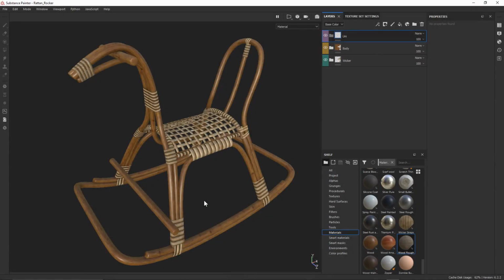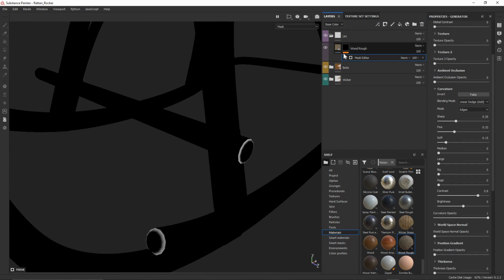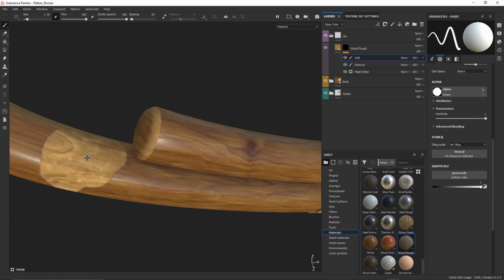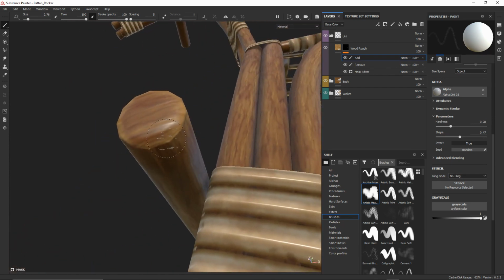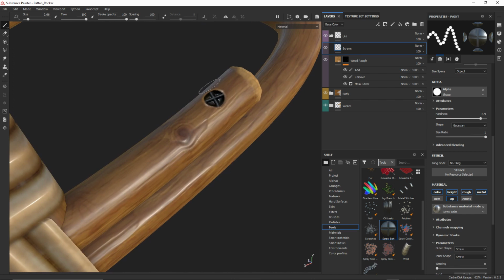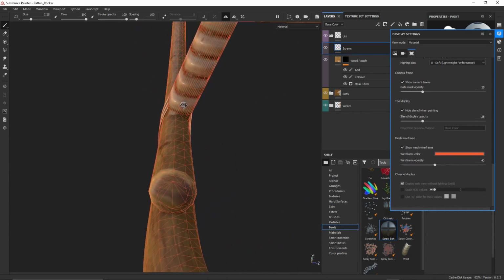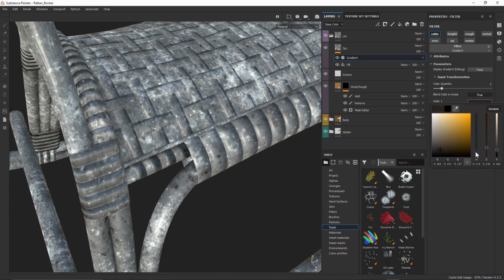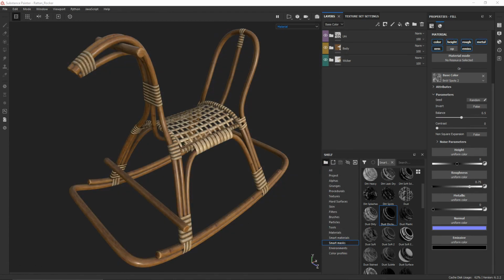[Freebie] Painting Final Material Details | Rattan Rocker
If you have ever been interested in learning how to create game-ready assets using efficient, non-destructive workflow techniques then this is the course you've been looking for! In this course, we will cover the entire game asset workflow from start to finish. We will model, unwrap, texture and finally render out a game-ready rocking horse asset that will also look great for your game-art portfolio.